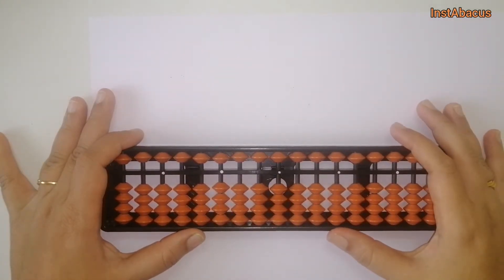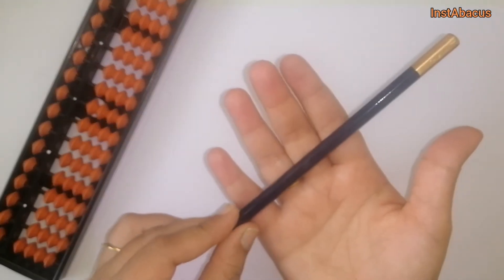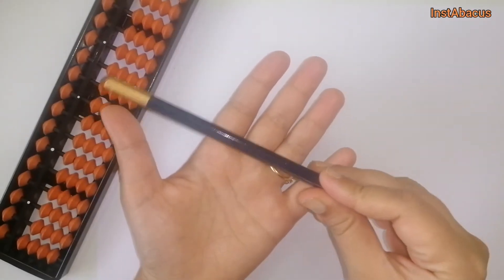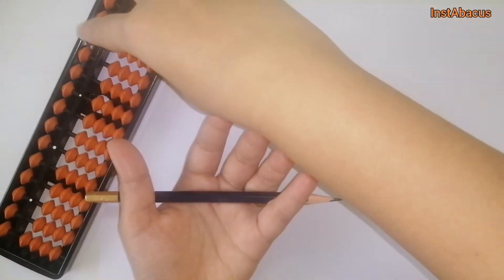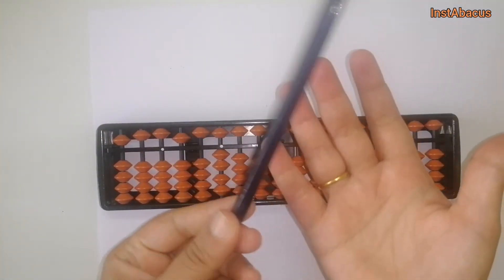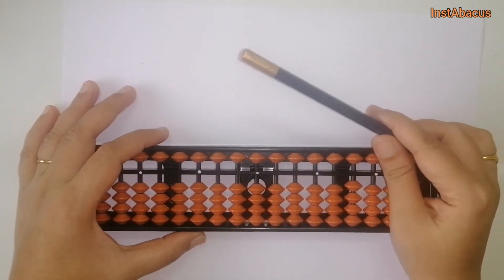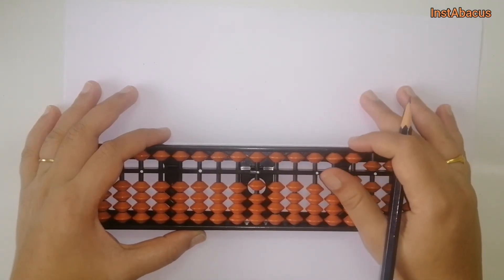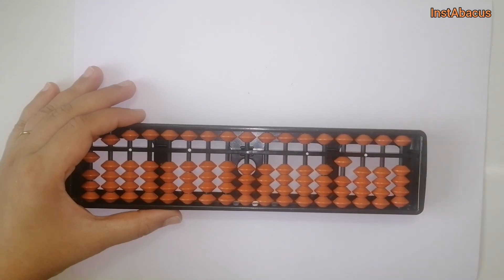Holding Pencil properly with Abacus for Right and Left handed students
Learn and master the technique of Abacus for Mental mathematics with InstAbacus.

In this video we will see how right handed and left handed students can hold pencil along with Abacus in order to answer multiple questions quickly.